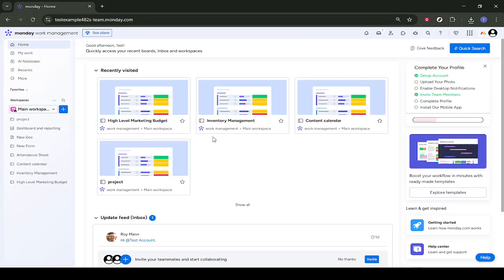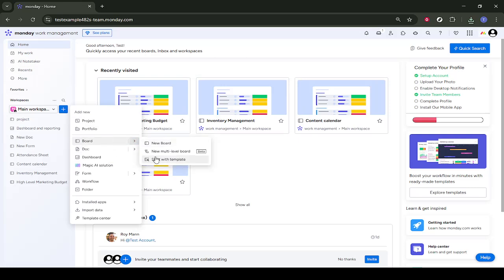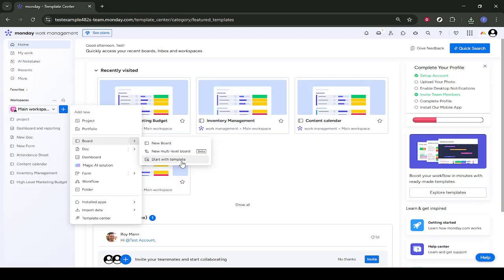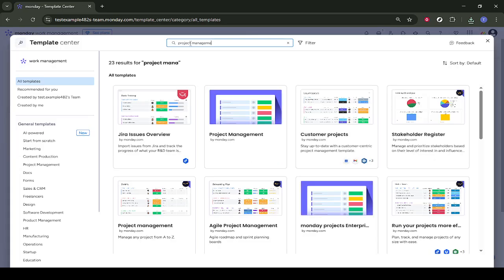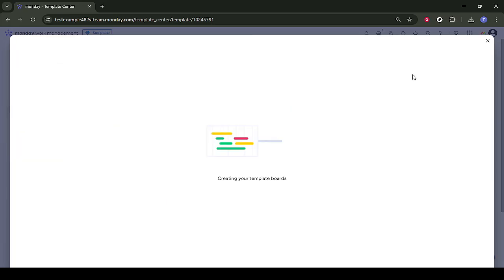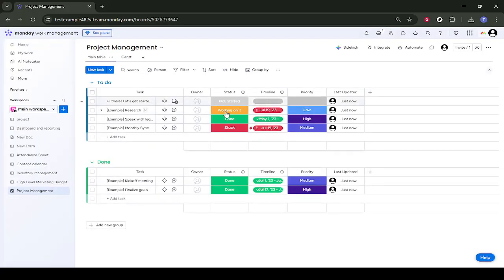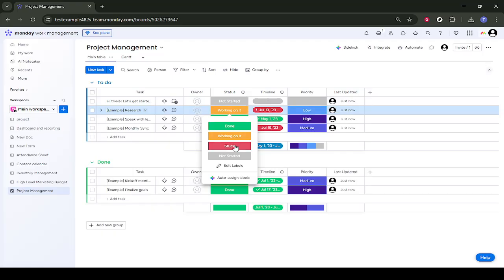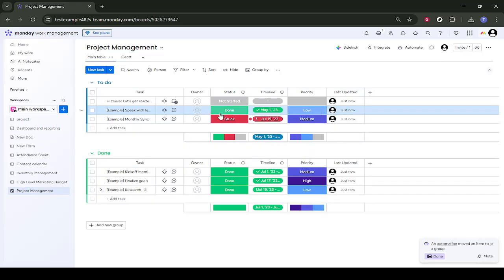How To Use Monday.com Project Management [2026 Guide]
In today's video we cover: monday.com tutorial, project management, monday.com tips, team collaboration, productivity tools, project planning, task management, monday.com guide, workflow automation, project tracking, software tutorials, remote work tools, team organization, project software, agile project management, monday.com features, task tracking, online project management, project management tools

-Google Drive
-Google Meets
-Google Sheets
-Google Chrome
-Google Forms
-Google Gmail